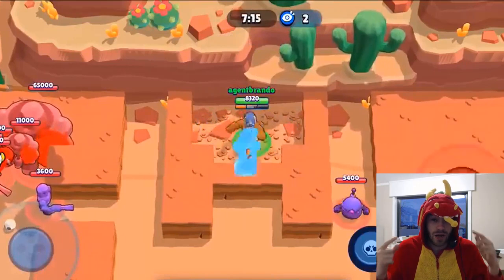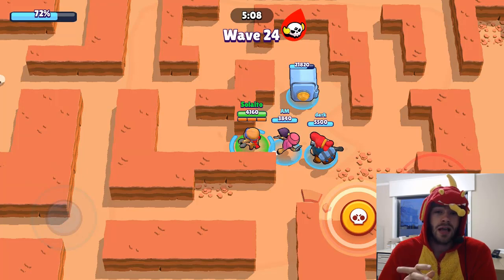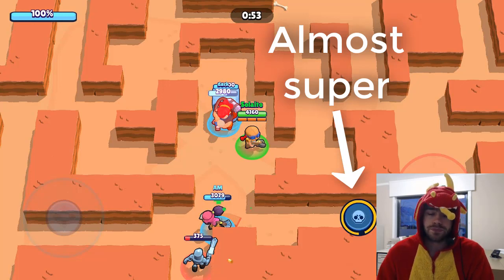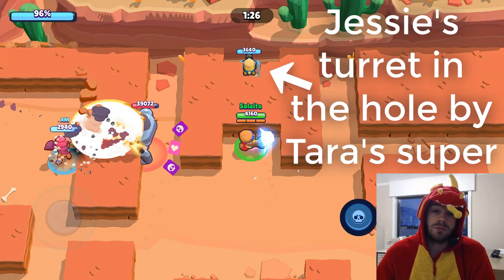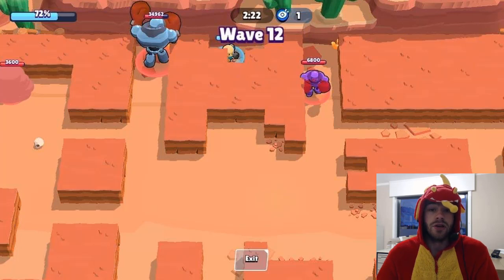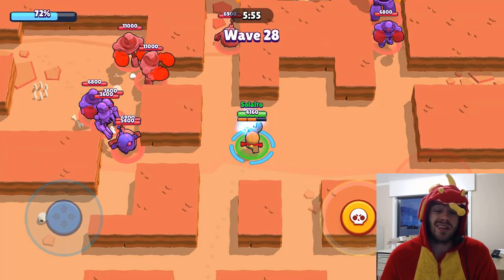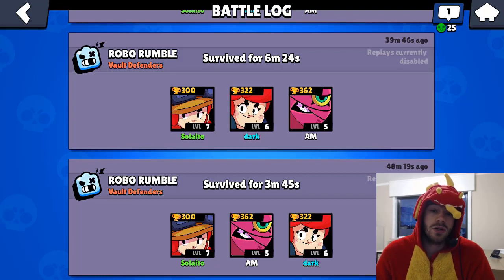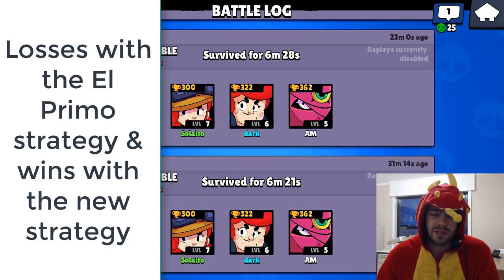NEW ROBO RUMBLE EXPLOIT to get MAX REWARDS (better than El Primo strategy)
Get max rewards for your tickets with this new glitch or exploit in the Robo Rumble map by using Tara, Pam & Jessie. This strategy is way better than the El Primo one.

Thanks to Eclipse for some screenshots and my team mates for the gameplay.

Come join my clan: Fellow Foxes.

Do you want to promote your mobile game, mobile game related app or product?